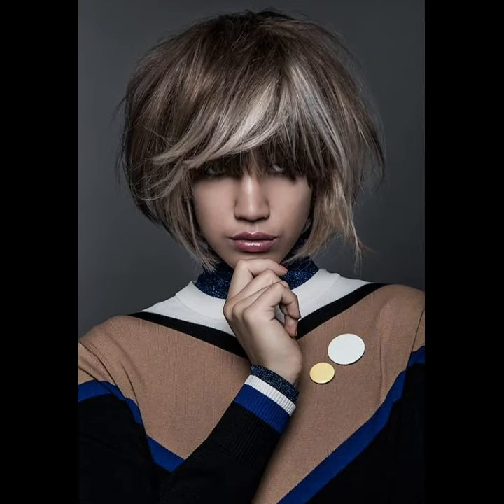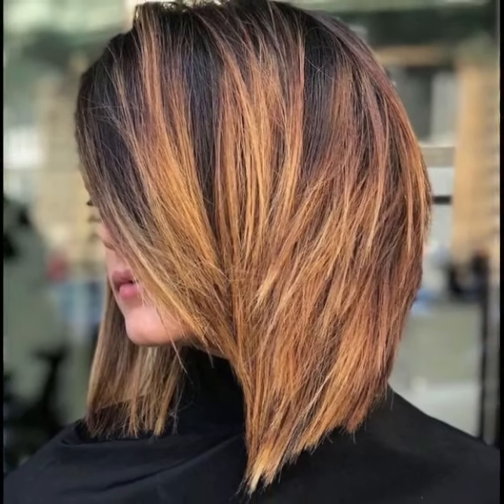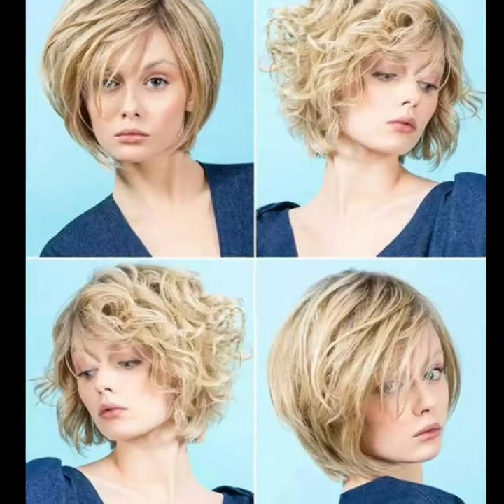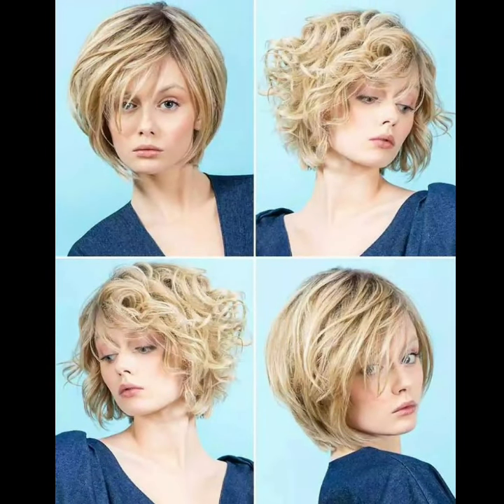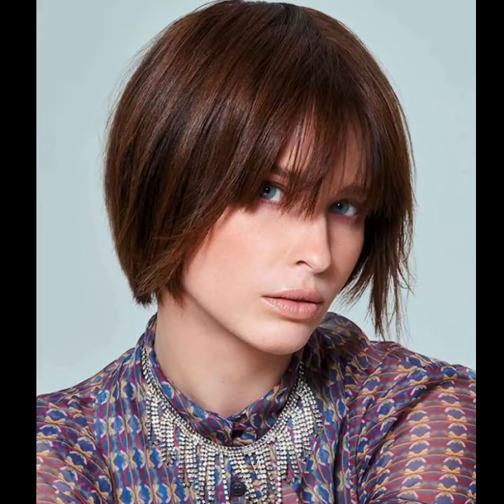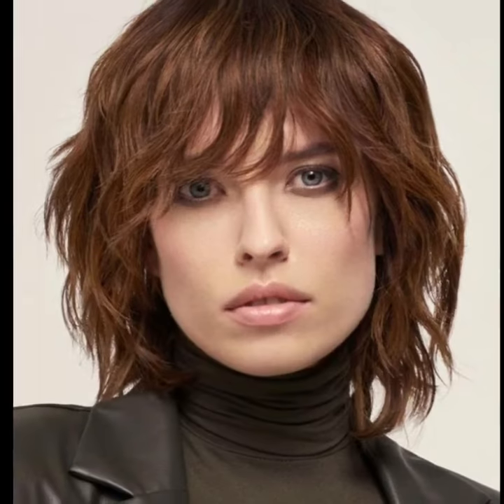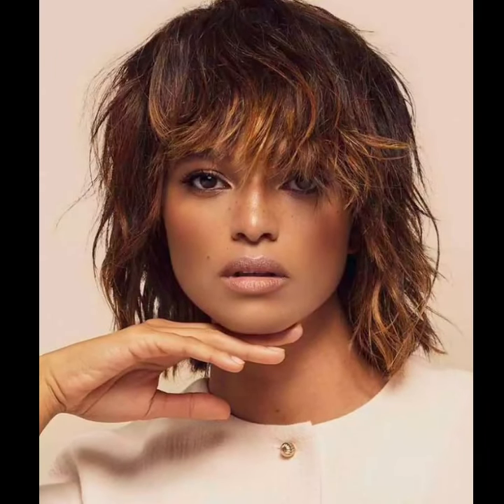Marvelous and stylish Short layered haircuts /Different dyed haircuts ideas